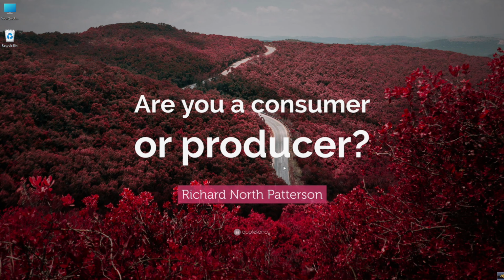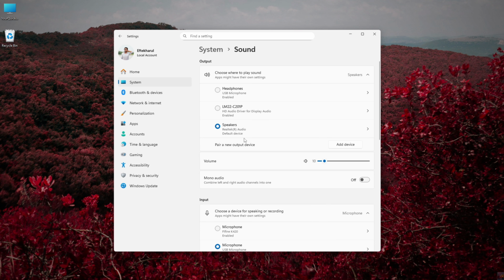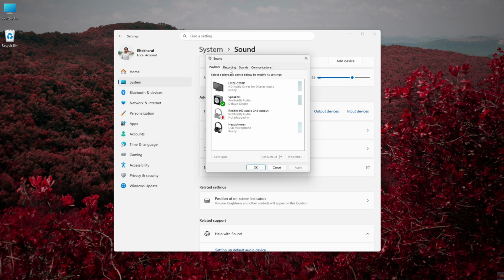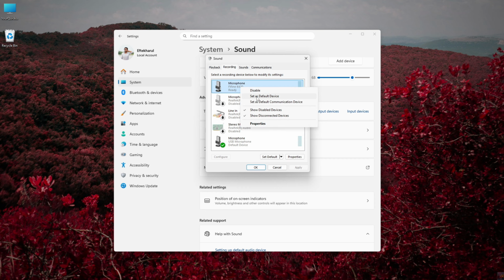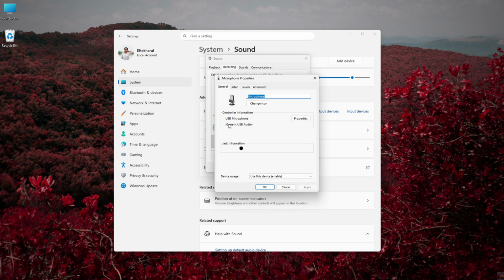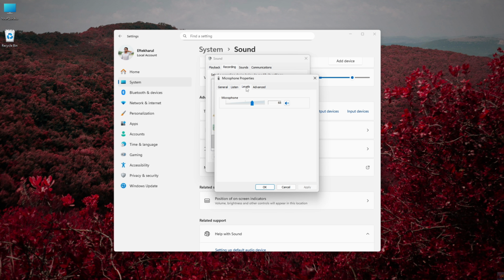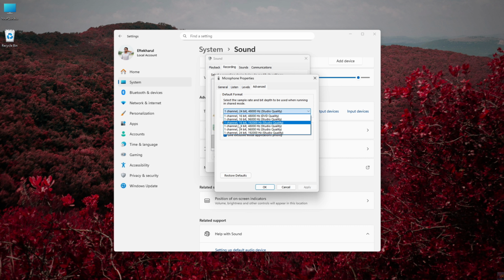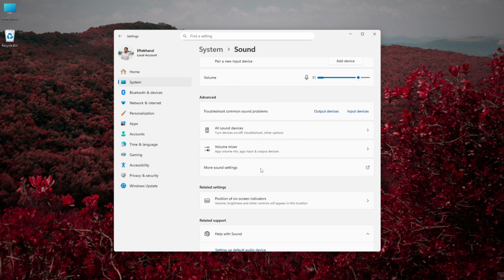How to Remove Background Noise from Microphone on Windows 10 & 11 | How to Enable Noise Cancellation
Title: How to Remove Background Noise from Microphone on Windows 10 & 11 | How to Enable Noise Cancellation

Description:
In this video, I’ll show you how to remove background noise from your microphone on Windows 10 and Windows 11 step by step. If your mic is picking up unwanted sounds, this guide will help you enable noise cancellation and improve audio quality quickly and easily.

🔹 Topics Covered:
✔️ Open Sound settings in Windows
✔️ Adjust microphone properties
✔️ Enable noise suppression or enhancements
✔️ Use built-in Windows noise cancellation
✔️ Tips to improve microphone audio quality